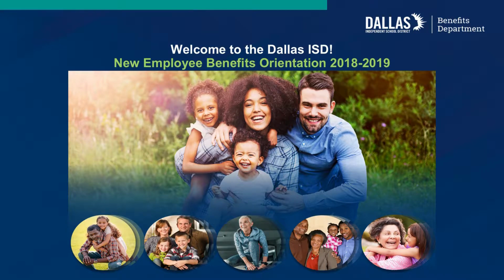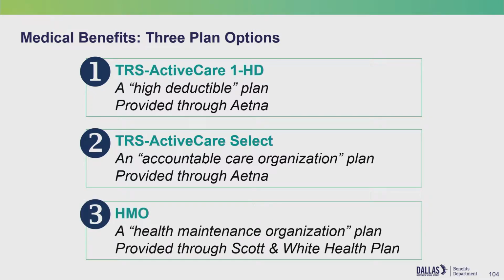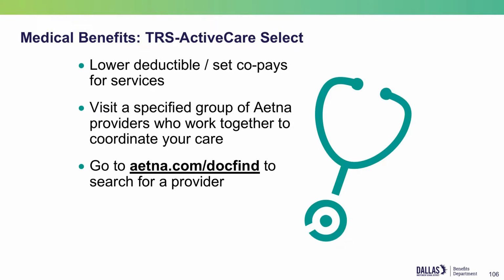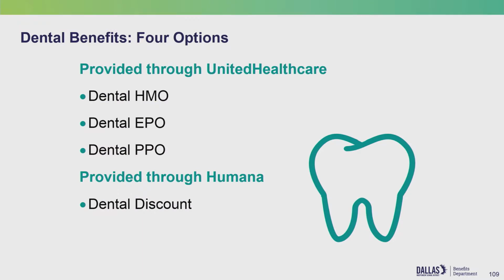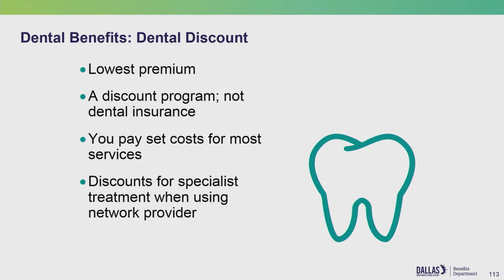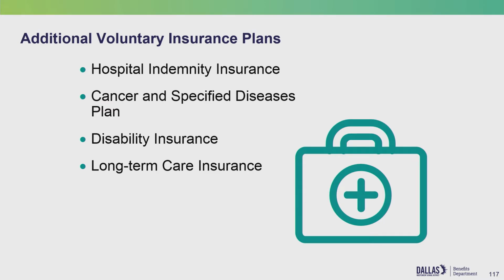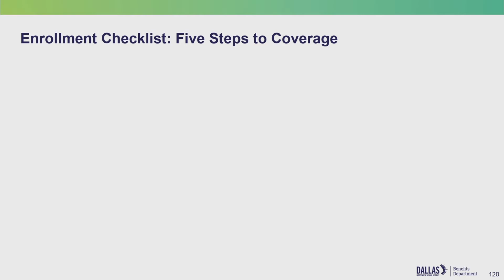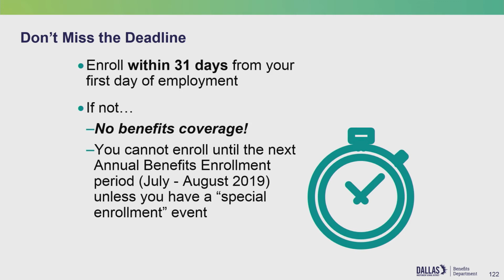7 NTA2018 Employee Benefits Presentation